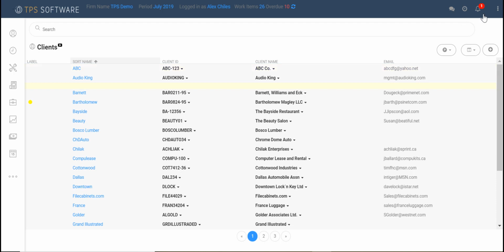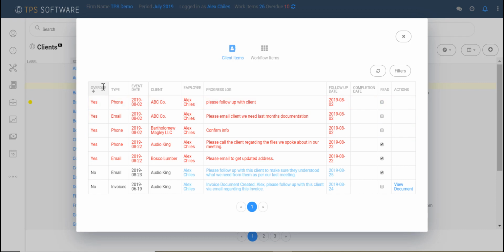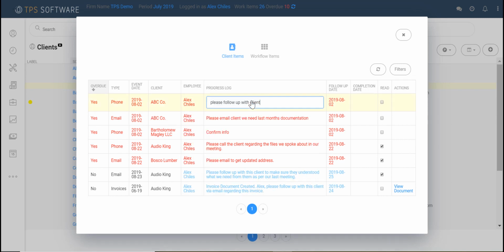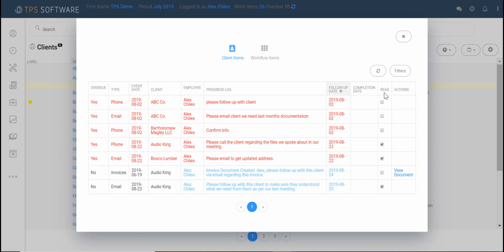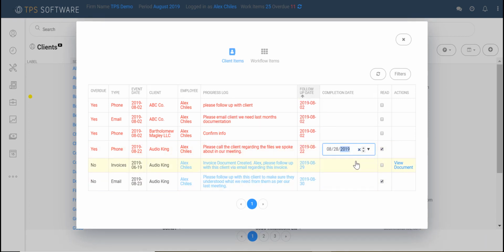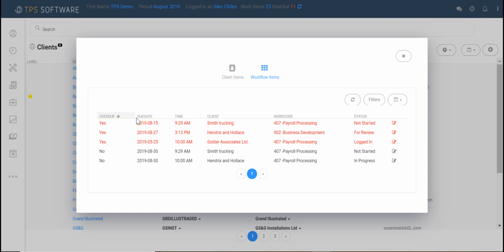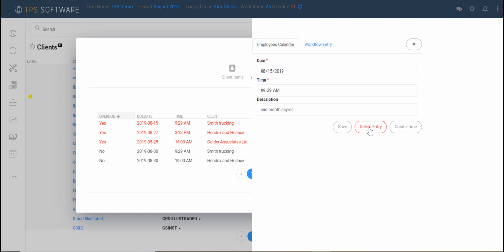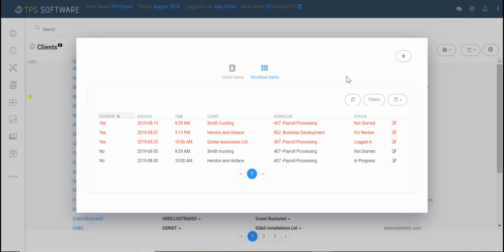Alerts - TPS Cloud Axis